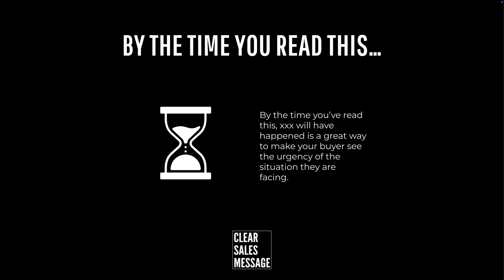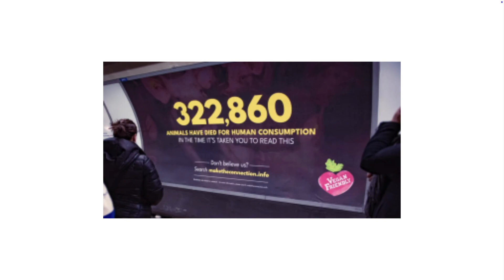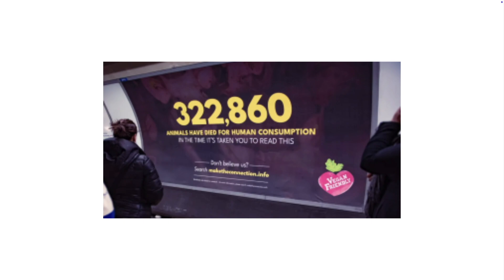By the time you read this... | Understand Your Buyer | Psychology of Selling